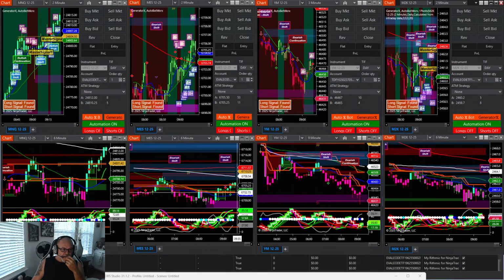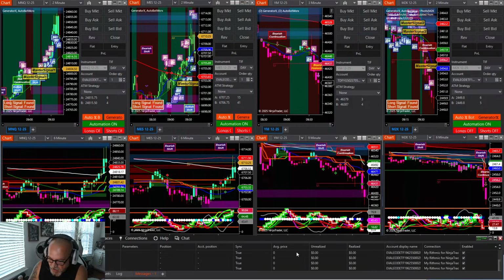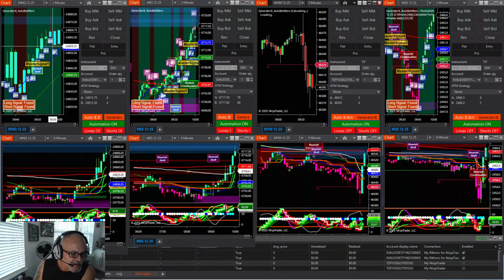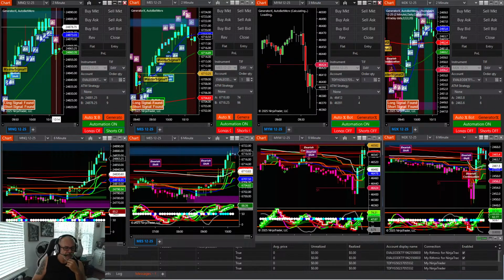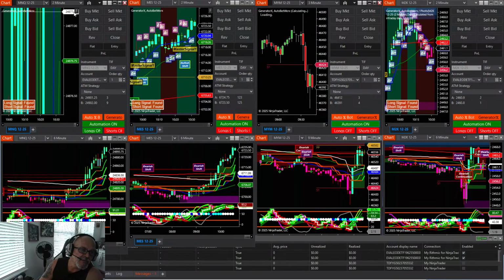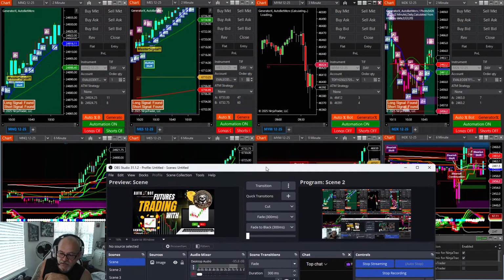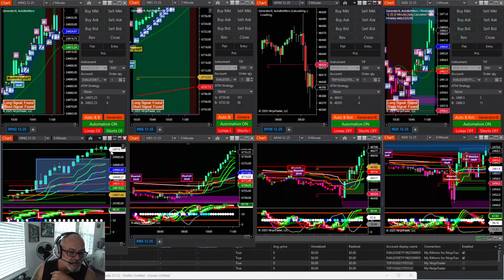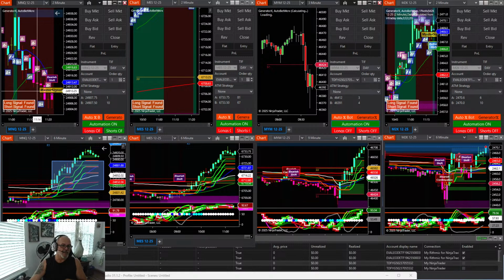Live Day Trading Futures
Morning NY session  futures trading